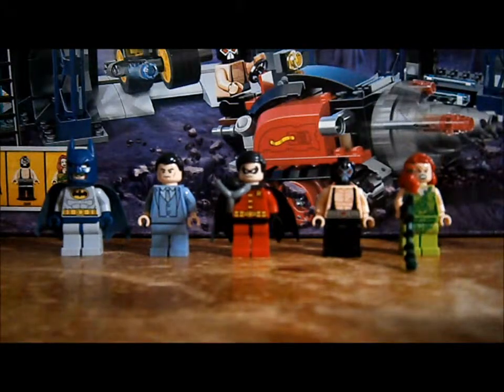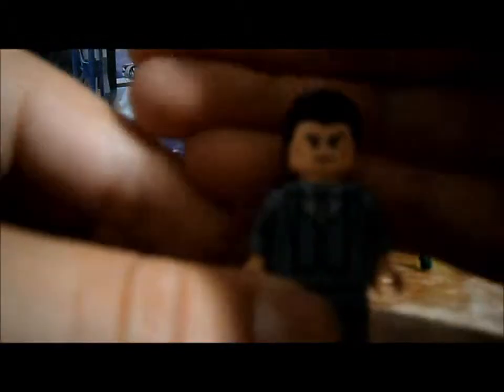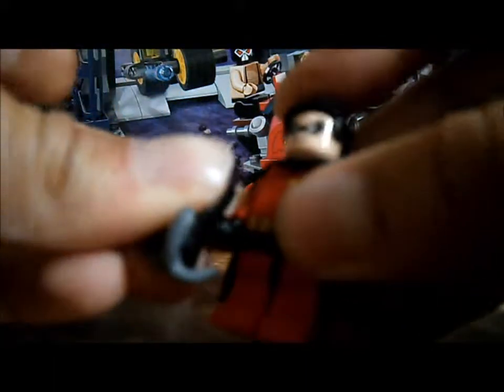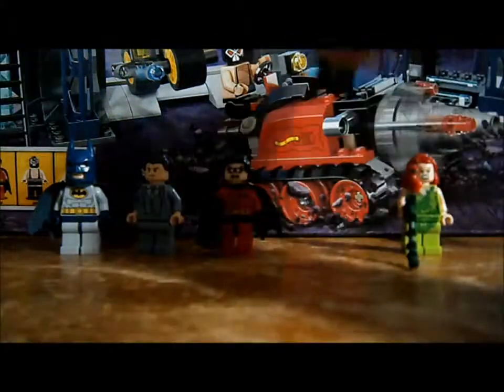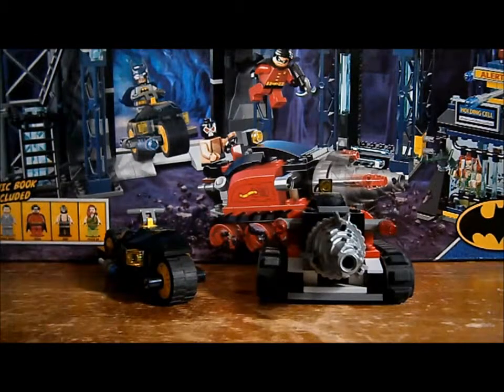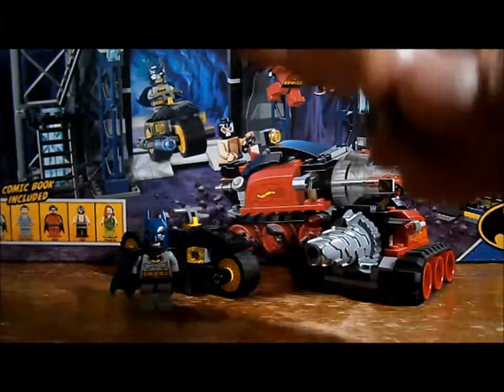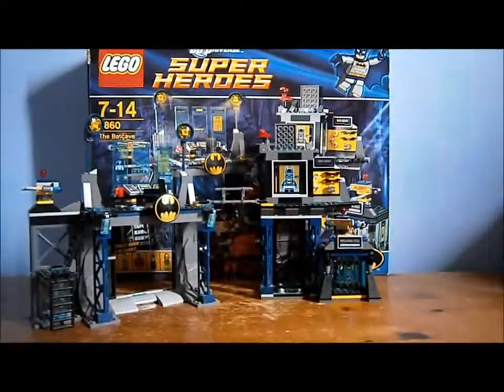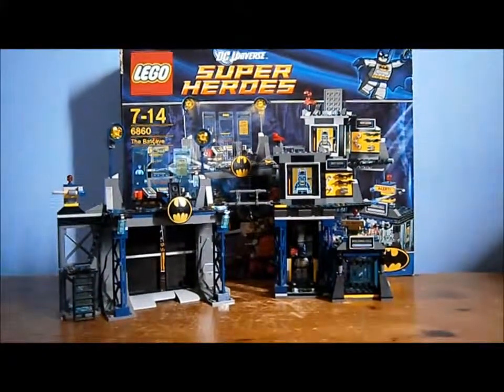LEGO: DC Universe Super Heroes - The Batcave 6860 Review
Hi guys, today I give my review of the Batcave finally. I've had this set since Christmas but I've been so busy trying to sort stuff out for my own channel aswell as SpoiltBricklyInc. I did this video yestarday but had problems uploading it. Facebook